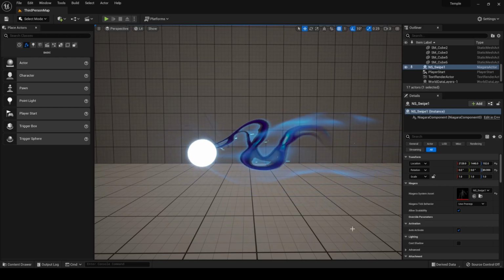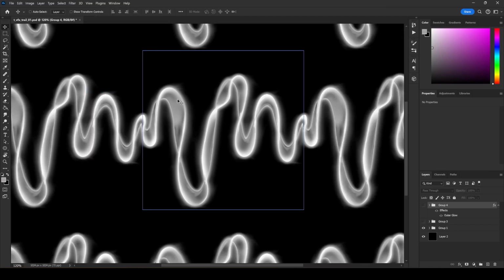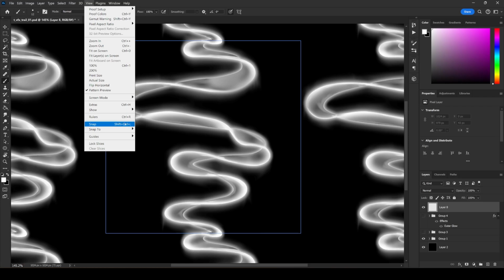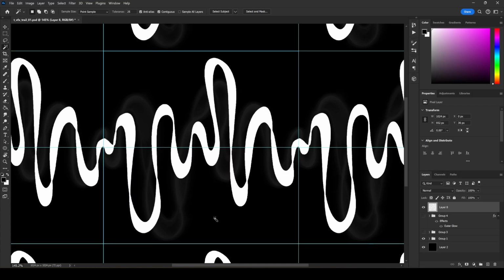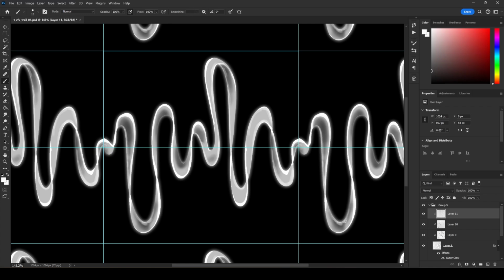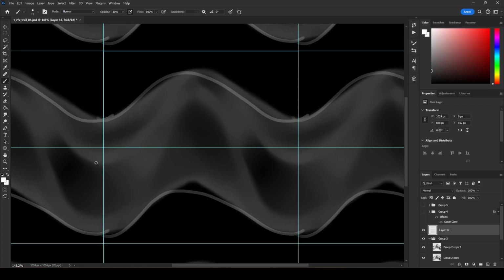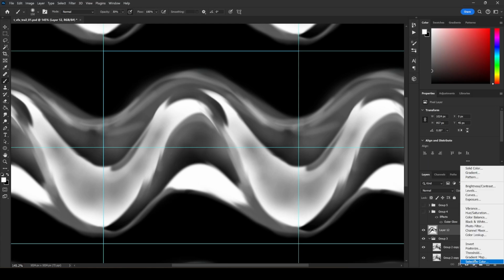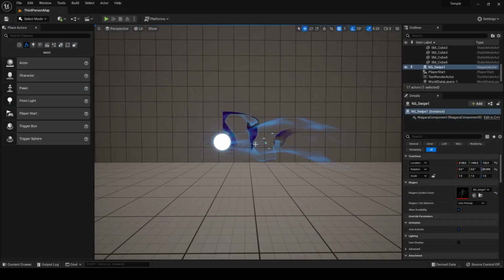How to Hand Paint Trail Textures for Realtime VFX in Photoshop (UE5)